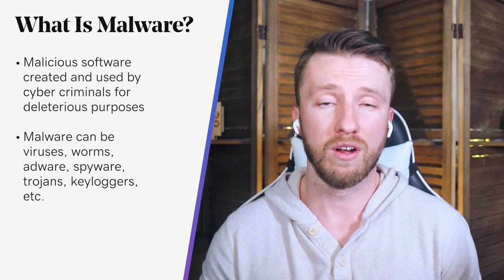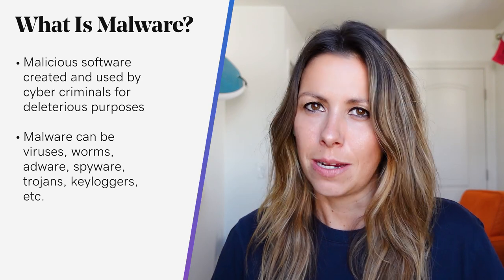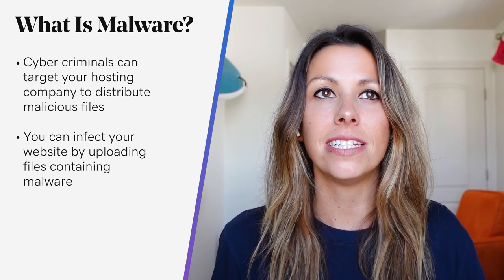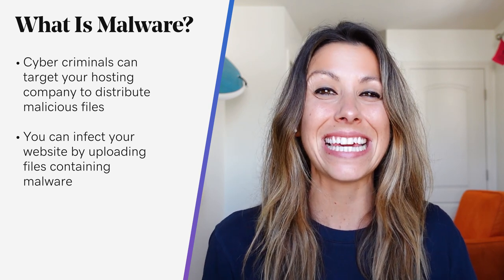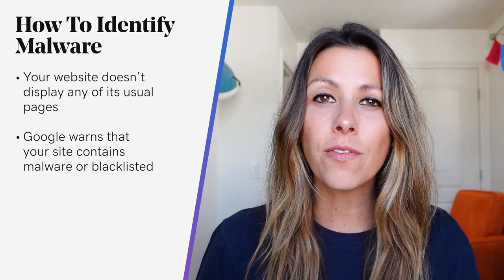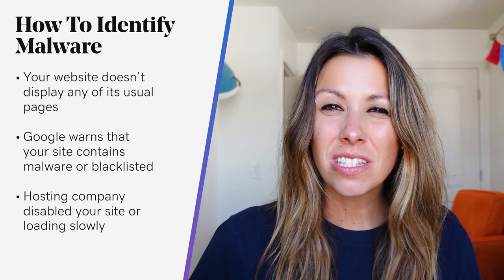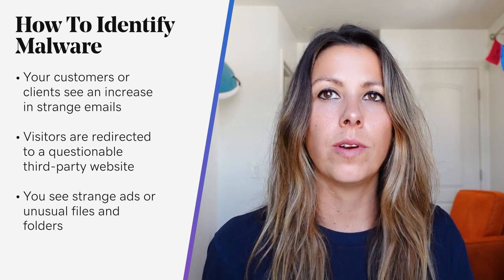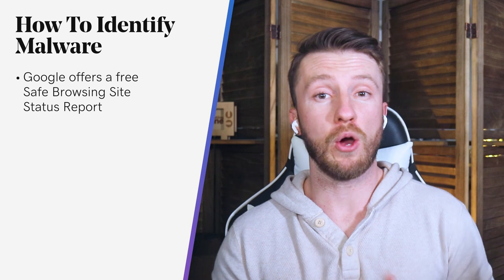What Is Malware and How to Protect Your Website From Attacks | The Journey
Just thinking of malware detection on your website probably fills you with dread. You visit your online presence, only to find that Google has listed it as an attack site. It’s possible your website has been converted for pornography or mail-order drugs. Not only will this kill traffic, it will also kill the trust your customers had in you.

0:12 What is malware and how to protect your website from attacks
1:03 What is malware?
2:50 How to identify malware?
5:33 How to get rid of malware
6:23 What to do after malware removal?

What is malware and how does it infect your website?
Malware is a broad term that refers to malicious software created and used by cyber criminals for the purposes of extorting money, stealing identity, hijacking websites, damaging software and other illegal activities.
Malware comes in many shapes and forms such as viruses, worms, adware, spyware, trojans, keyloggers and more.

Cyber criminals can target your hosting company to distribute malicious files or they can target random websites as well as your own personal computer. Once you have a virus on your computer, it can easily infect your website.

How to identify malware?
There are quite a few different ways to tell if your website has been infected, but some key indicators are that Google displays warnings that your site contains malware. Your website could also be blacklisted by browsers. Your hosting company could also disable your site or your website is loading slowly. When you visit your site, you and your visitors are redirected to a third-party website with suspicious or inappropriate content. You could also see strange ads on the front-end of your website.

How to get rid of malware on your small business website
If you find that your website has been infected, you’re probably wondering how to get rid of malware. There are two ways to remove malware from your site. You can do it manually, but keep in mind that unless you’re very familiar with code, you run the risk of not removing all the infected files. Another downside of manual removal is that it can be quite time-consuming.
What to do after malware removal
-Update your CMS, plugins and themes to ensure they are using the latest versions and remove potential vulnerabilities.
-Implement a backup plan for your website so you can easily restore your website at any point in time.
-Install an SSL certificate to protect your and your visitors’ sensitive information.
-Continue scanning your site regularly for malware.
-Change your admin passwords as well as passwords for any other user that has access to your site or your control panel.

A hacked and compromised website leads to a blocklisted website — which ultimately damages your reputation, costs you customers and sales, and ruins the brand image you’ve worked so hard to build.

Keeping your site safe and secure is a must. Luckily, with a dedicated and robust malware removal tool that gets rid of malware, having your site removed from browsers’ blocklist, and preventing future attacks is not only easy but also gives you peace of mind.